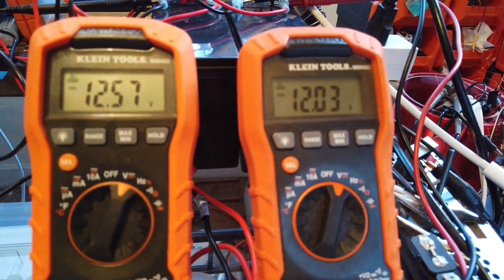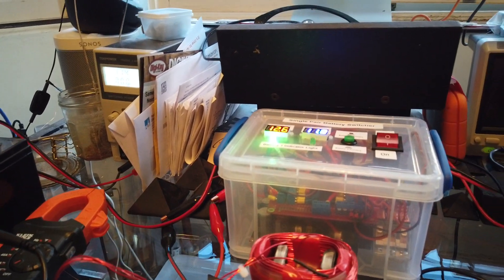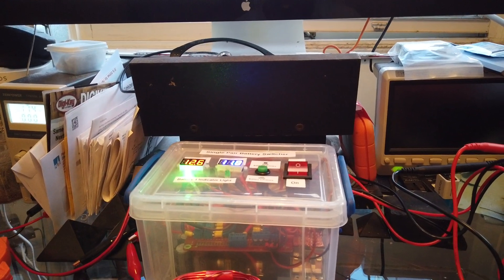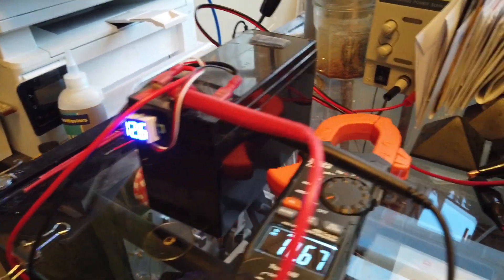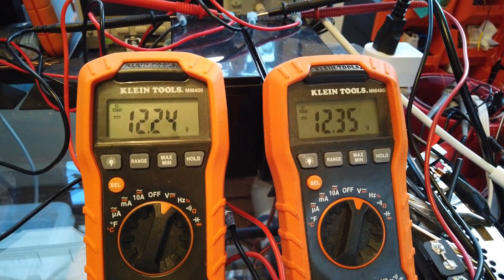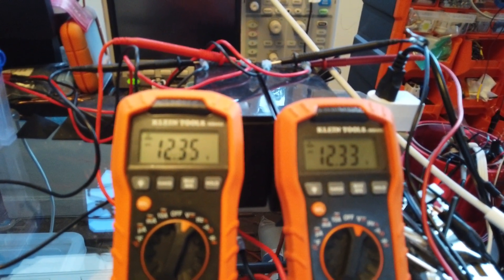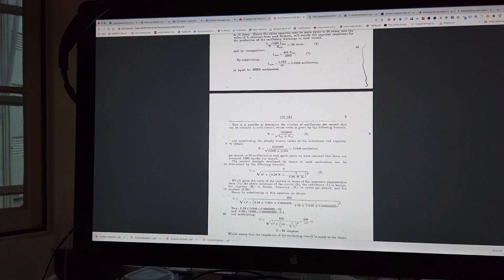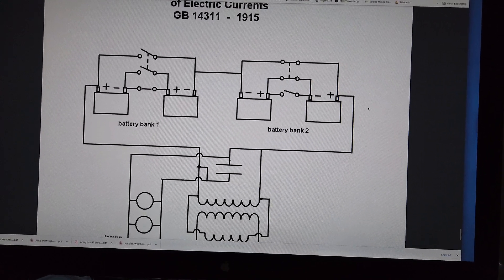Battery Pair Switching Demonstration 3 - 2nd Half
THIS VIDEO IS THE SECOND HALF OF A LONGER, AND MORE DESCRIPTIVE VIDEO.

Here is a simpler way to run a load in between two battery sources while being able to charge one battery, and swap both batteries between charging and discharging. In this method, I use a step up (boost) converter so that one of the batteries has a higher charge that makes current flow from one to the other. For this demonstration, the boost converter is set at 36 volts creating a 24 volt difference between the charging and discharging batteries.

i also demonstrate the charging of a third battery using the BEMF of a motor that is driven by the difference between the charging and discharging batteries.

It also turns out (after actually reading the patent for myself) that the discovery of Carlos Benitez wasn't battery switching, but by quenching a spark gap with an electromagnetic field powered by the same current that results from the spark gap.

Carlos A. Benitez British Patent